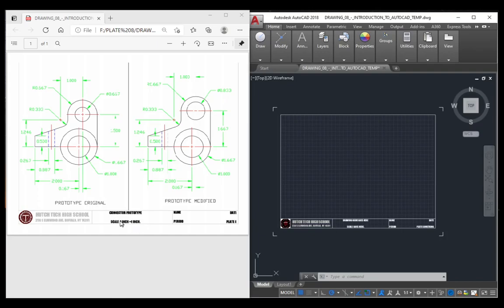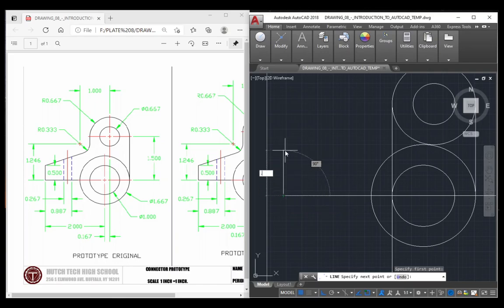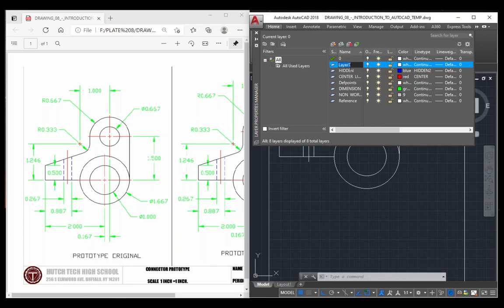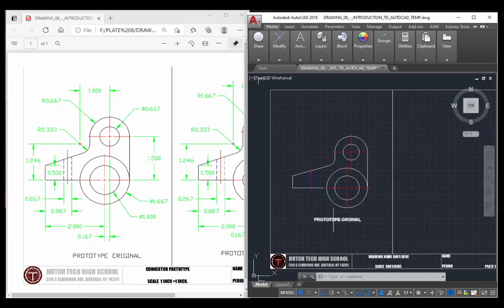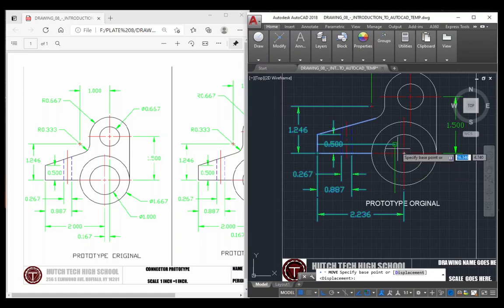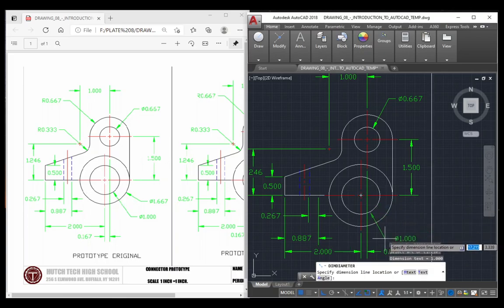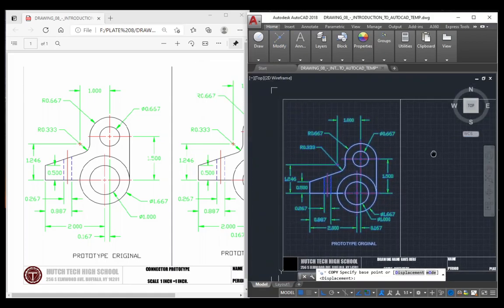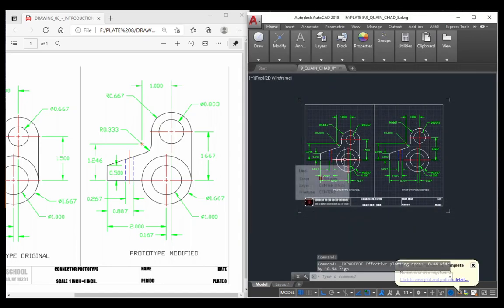PLATE 08 CONNECTOR PROTOTYPE